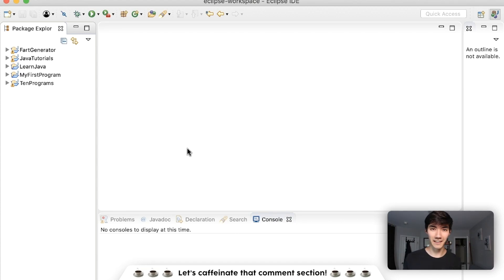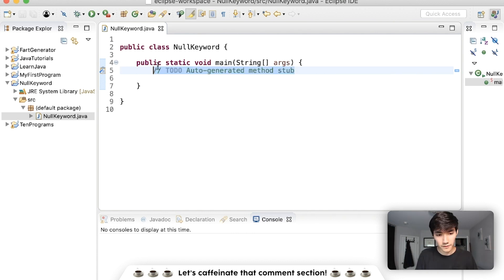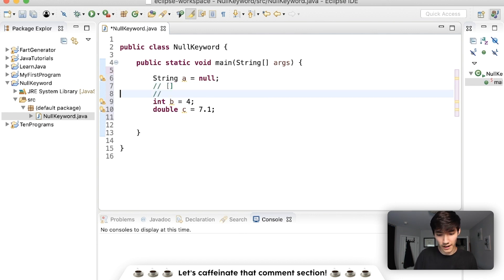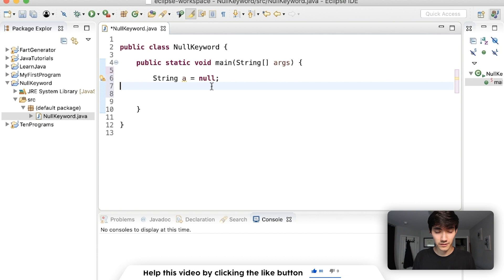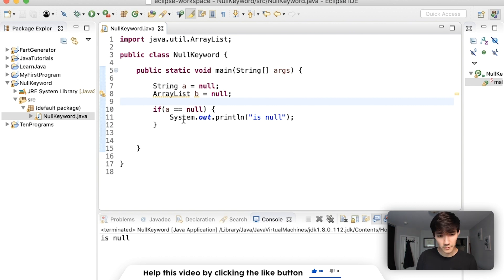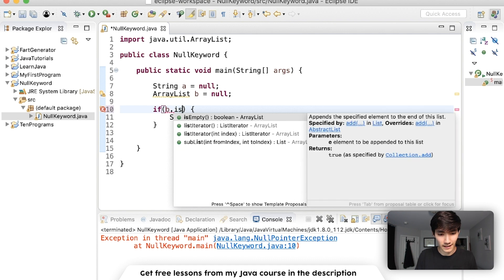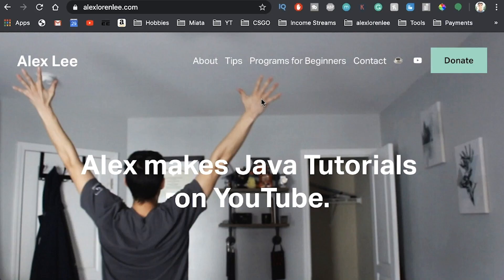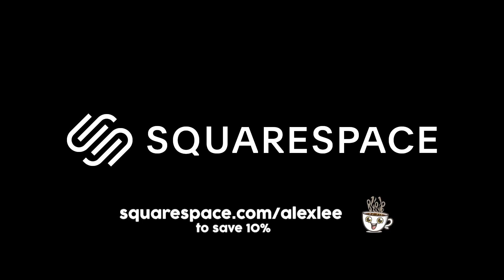Java Null Keyword - How To Use Null in Java #44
The java null keyword lets you make a String or object empty. In java, null is super important, and in this video, I teach you all about it!

String a = null;

Now if you try to use a method on "a", you will get a null pointer exception. You can't make a primitive type null.

I hope you enjoyed this java null keyword tutorial!

Alex Lee